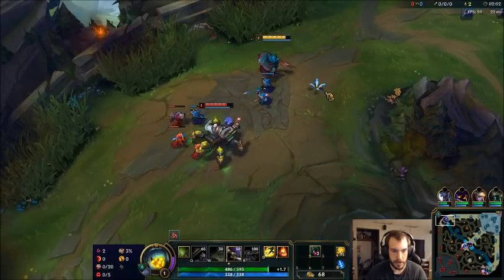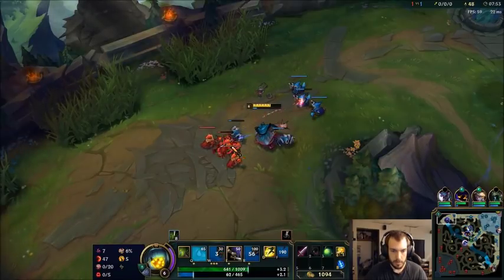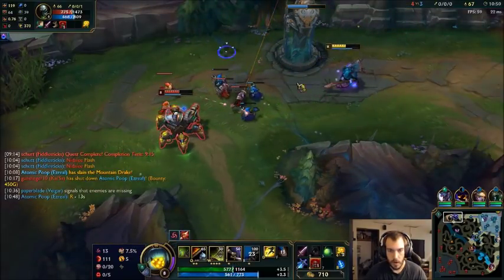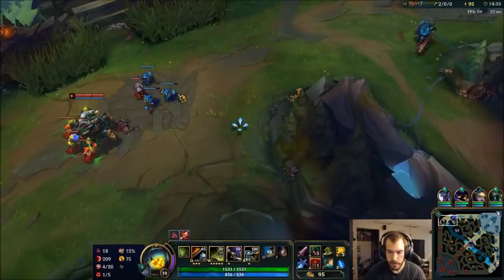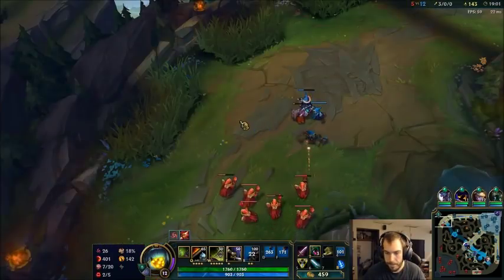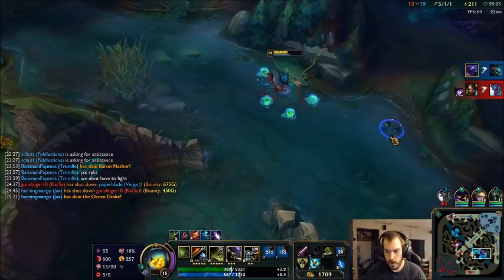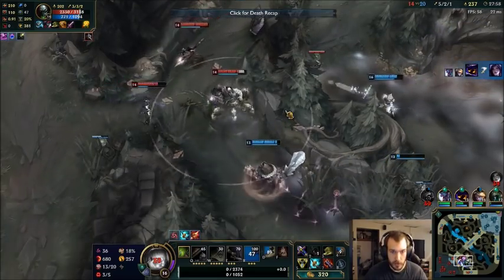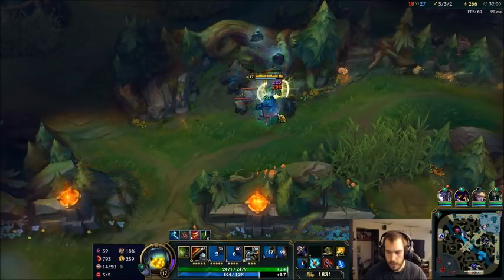IS THIS BUILD NOW META ON JAX??? INSTA CRITS AND 3 HIT COMBOS OPOP!!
HAIL OF BLADES AND STORMRAZoR ARE OP! ON JAX. 3 SECOND CD CRIT COOLDOWNS AND FAST 3 HIT COMBOS FOR EARLY GAME POWER MAKE THIS NEW BUILD CRAZY!!

RUNES - HAIL OF BLADES - SUDDEN IMPACT - EYEBALL - RAVENOUS HUNTER
ALACRITY - COUP DE GRACE